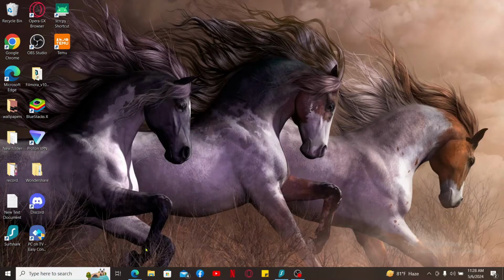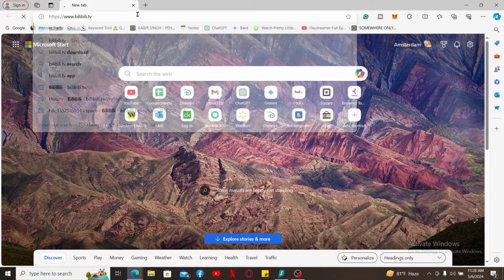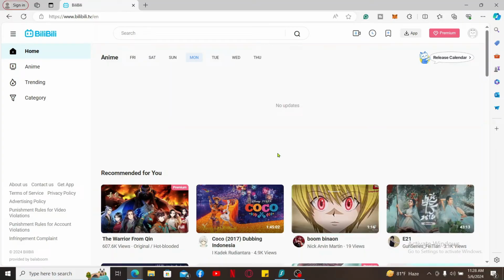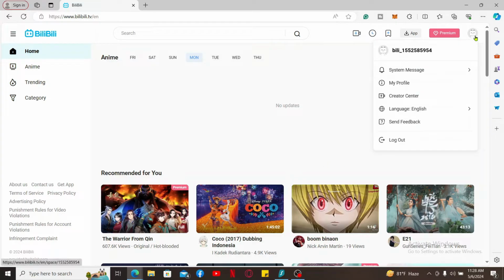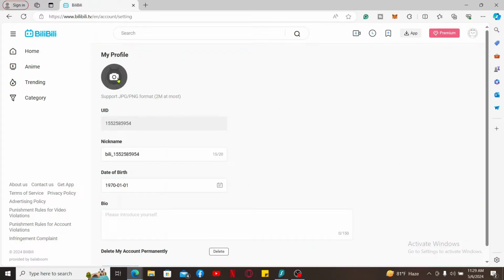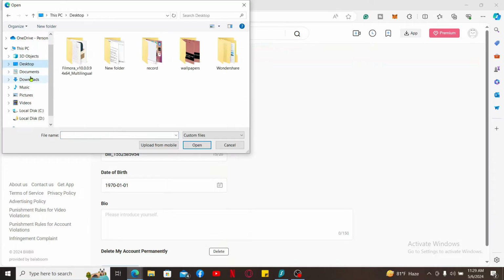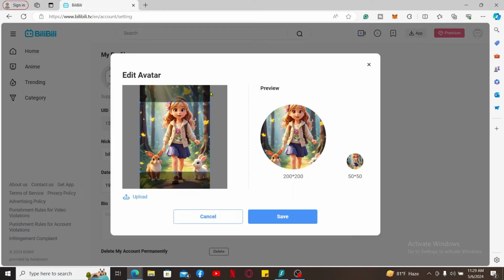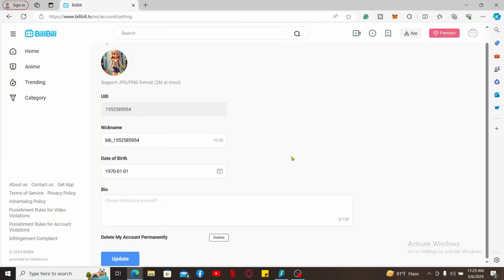How to Change BiliBili Avatar 2024?